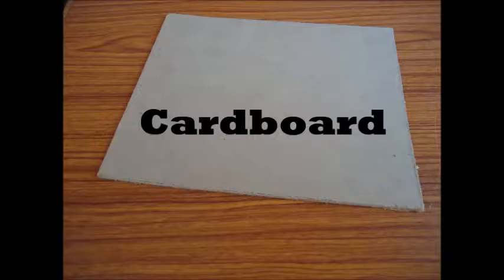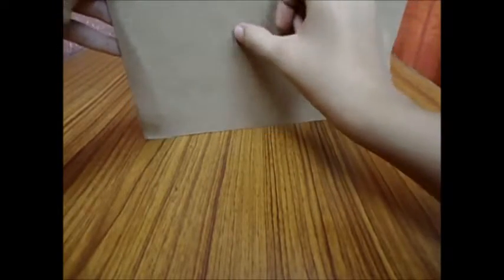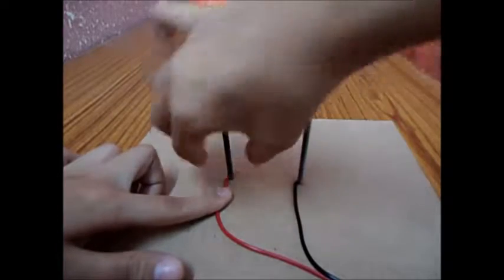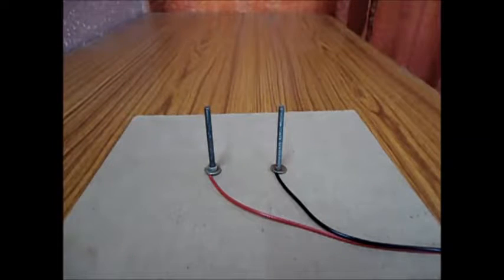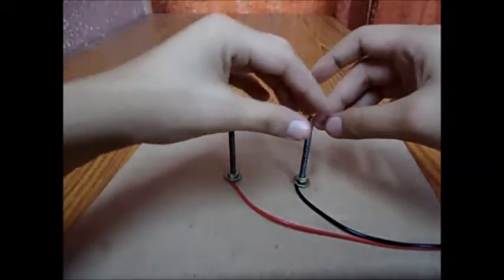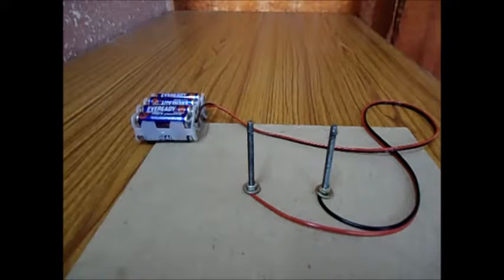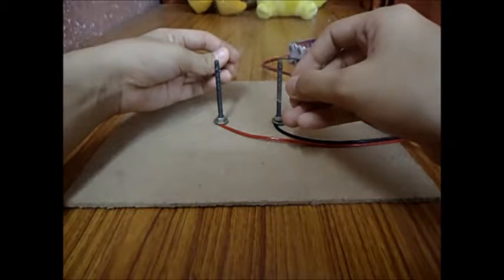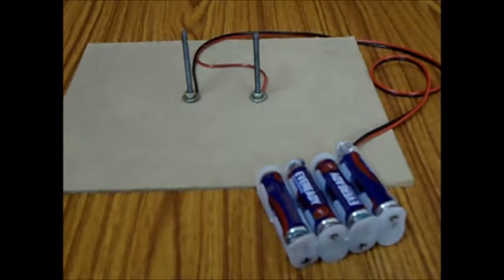aastha sen 10G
heating effect of current by Aastha Sen 10G 2015-16